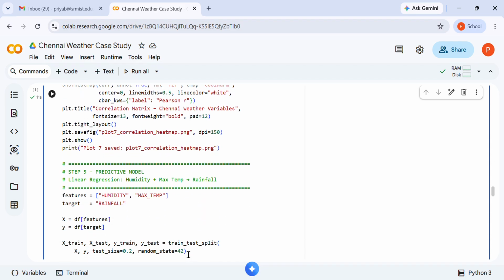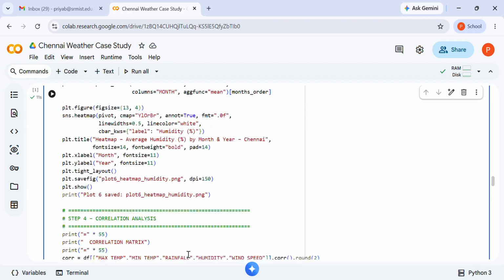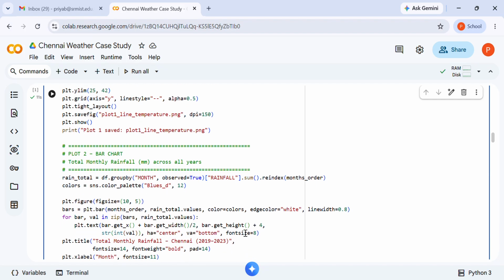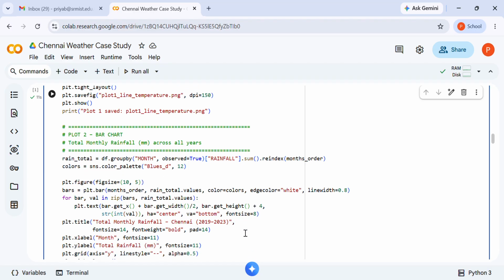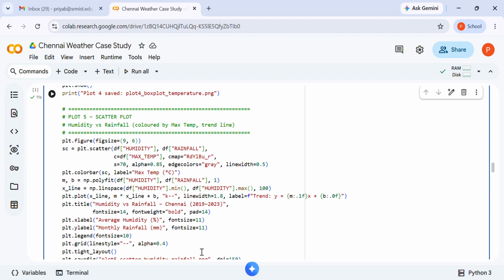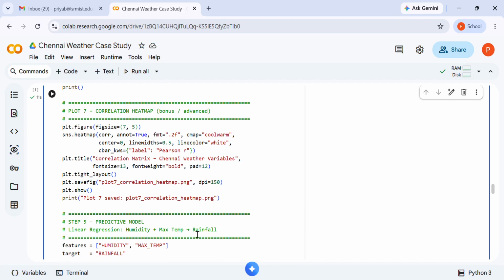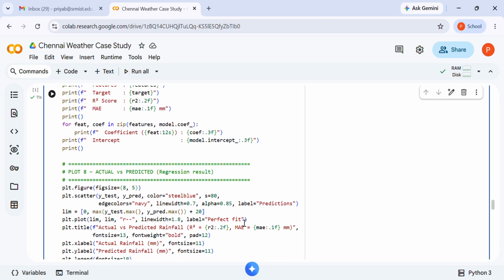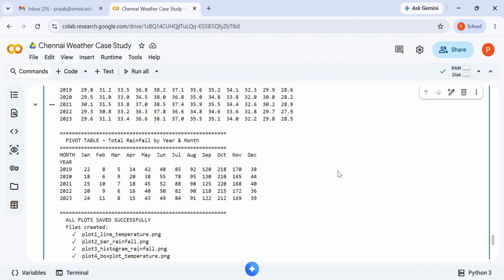Chennai Weather Case Study